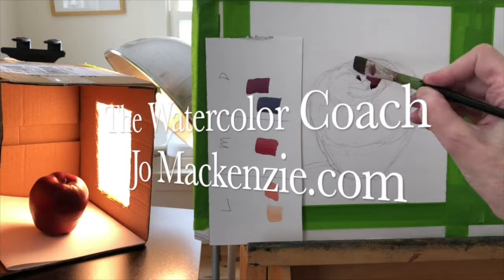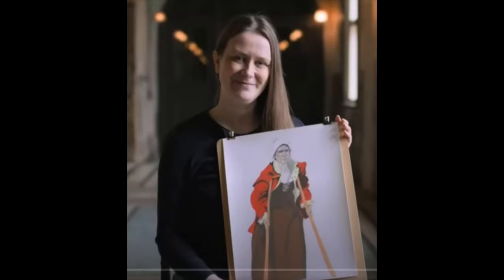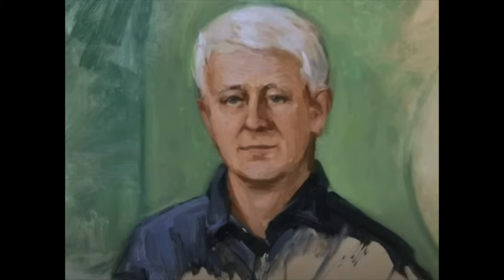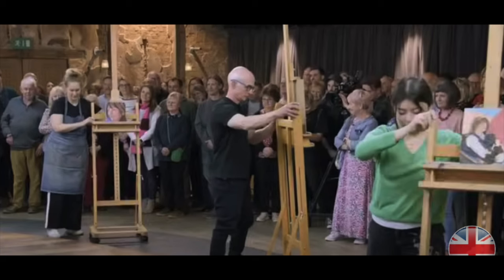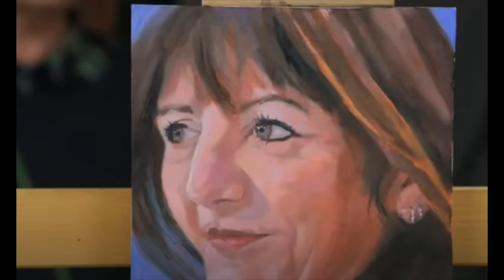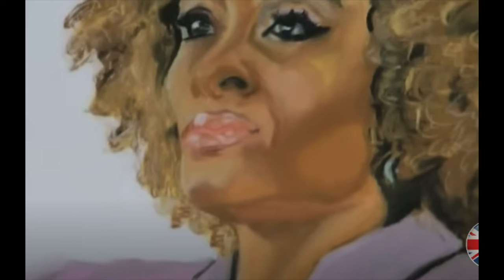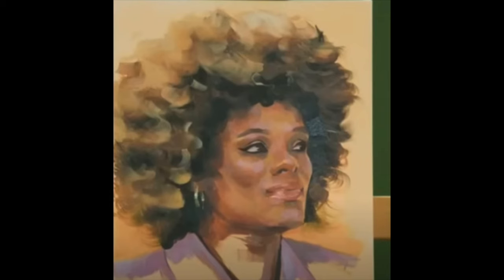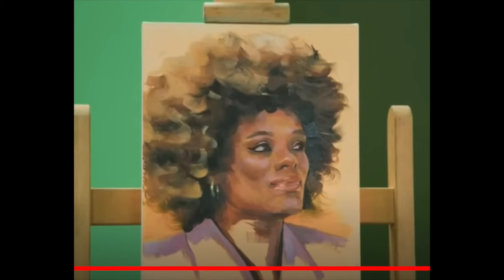Portrait Artist Of TheYear Season 10 Episode 2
Portrait Artist Of The Year Season 10 Episode 2. the first episode of this season was an episode that was unusual. It was by and for kids. So I skipped that and did not recap it. This episode I found by randomly searching for Portrait Artist of the Year Season 10 on You tube and this came up. It is not available on Prime Video.